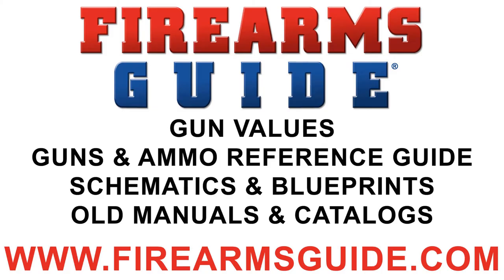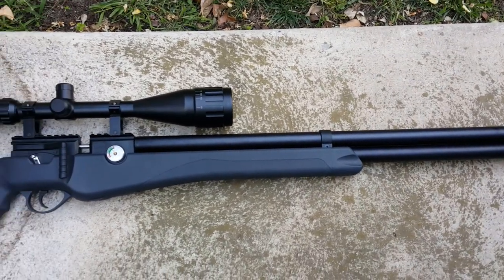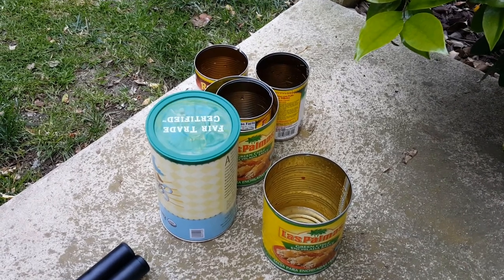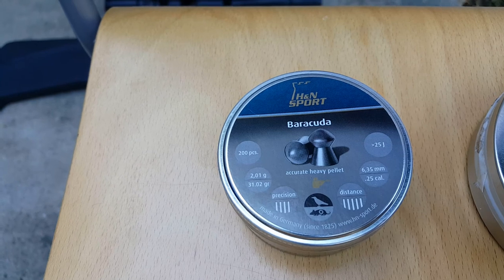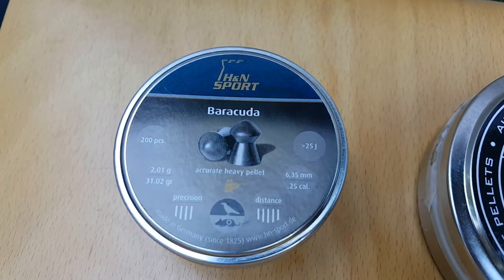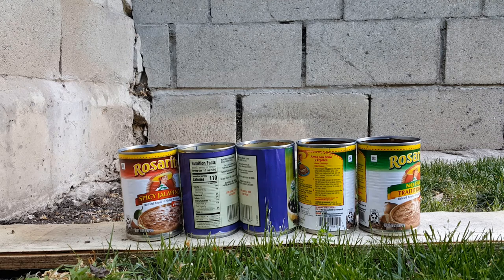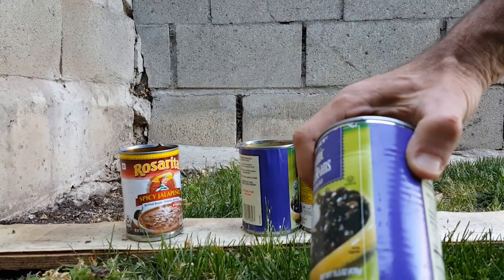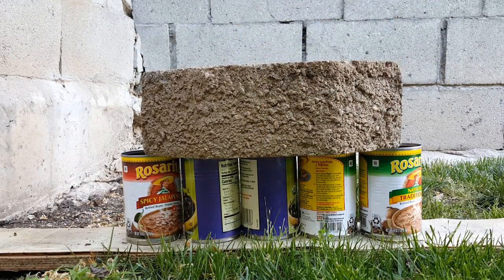Umarex Origin .25 Cal (6.35mm) - Penetration / Power Tests - Part 1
- online guns & ammo reference guide, gun values (like Blue Book) + 18,500 printable gun manuals, schematics, blueprints & antique gun catalogs.

Firearms Guide just performed PENETRATION TEST of Umarex Origin PCP Side Action Lever Action Air Rifle in Caliber .25 and uploaded it in 2 videos: Part 1 and Part 2.

Please watch our video to see what this 60 ft/lbs air gun can penetrate...cans, wated jugs, etc. Without complicated chronographs and equipment we will show you what origin in .25 cal can penetrate. It certainly has more power than Origin .22 cal (5.5 mm) version.

If you are looking to dip your toes into the PCP waters and you are looking to jump up from .22 or .25 caliber, look no further than the .25 caliber Umarex Origin PCP air rifle featuring the hand pump friendly Ever-Pressure pre-pressurized tank system. The .25 caliber Origin utilizes an 8 shot auto-advancing pellet magazine design. Extra Origin .25 cal. magazines can be purchased separately. The .25 caliber Origin makes use of a side lever charging system for easy and smooth transitions to the next shot. With the optic of your choice mounted on the integral Picatinny rail, the Origin becomes the natural choice for small game hunting or challenging yourself or others on the 100-yard range.

FEATURES:
    .25 Caliber  (6.35mm)
    Pre-Charged Pneumatic
    Ever-Pressure Tank System
    8 Shot Rotary Magazine
    Easy Side Mounted Cocking Lever
    Picatinny Scope Rail
    Gray All Weather Stock
    950 FPS with Lead Pellets
    Manual Safety
    Side Mounted Pressure Gauge
    Adjustable Trigger
    3625 PSI Max Fill Pressure
    Just 13 Pumps Needed to Take One Full Power Shot

Chapters:
0:00 About This Penetration test
1:50 Penetration Test 1
6:41 Penetration Test 2
8:18 Penetration Test 3